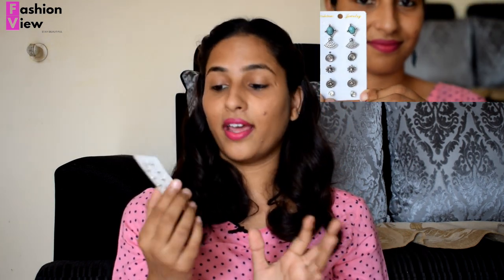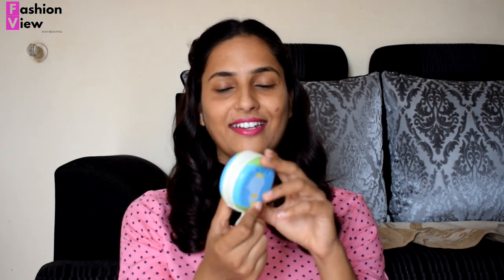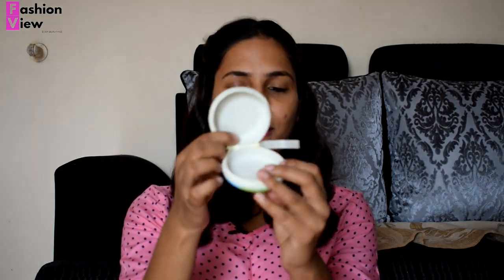Club Factory Shopping under 200 Rs. only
Hi friends,

Most of products are jewellery and the quality of jewellery is amazing . You can purchase it without any doubt and they delivered very fast as I mentioned in the video within 14 days.